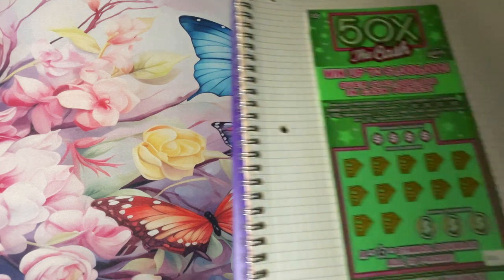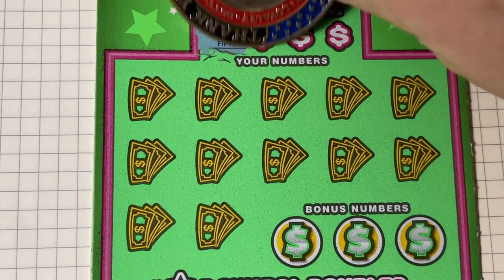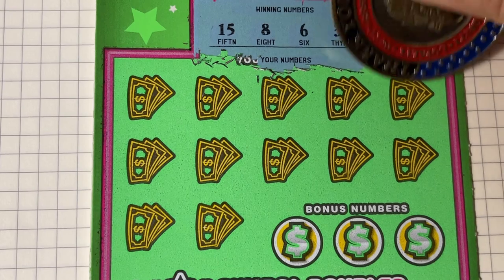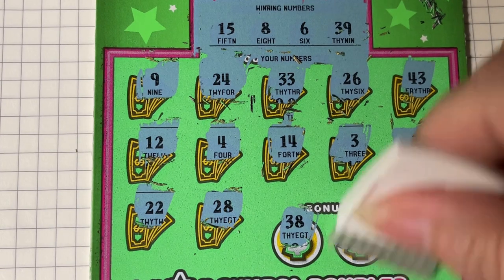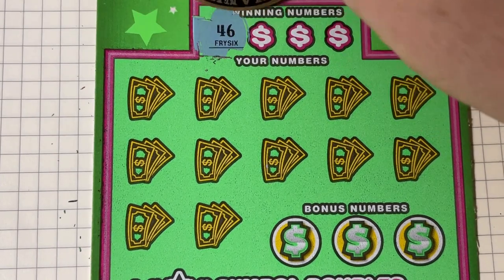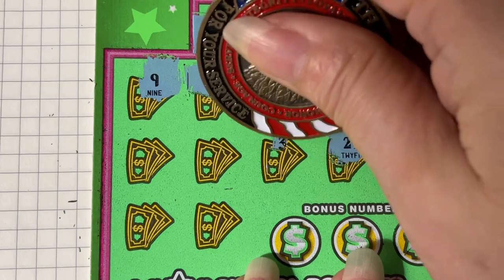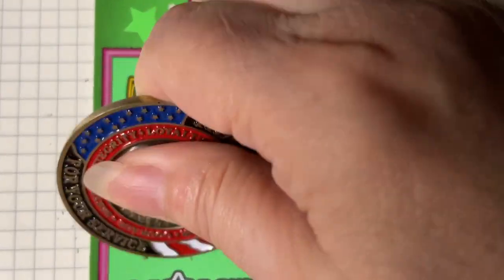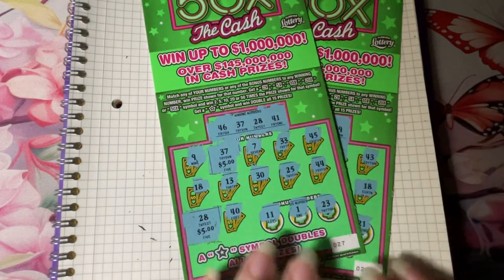50X Tickets 26 and 27